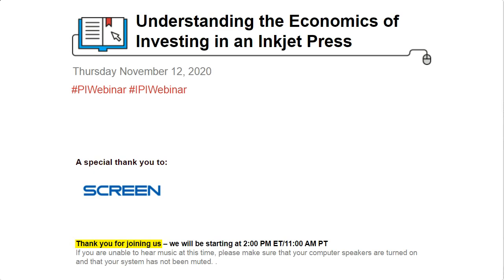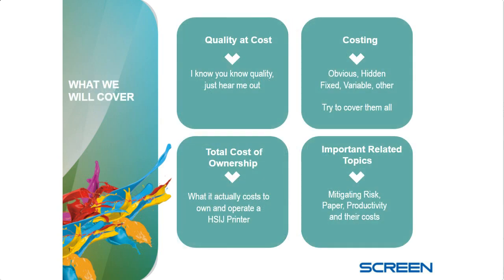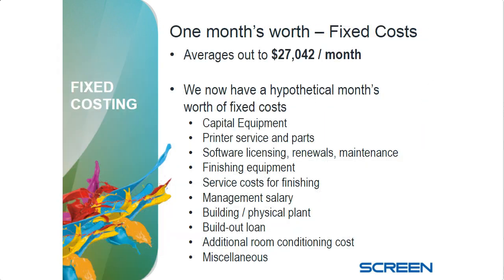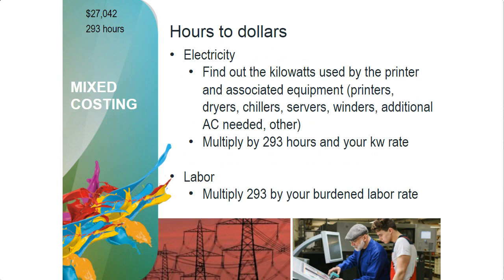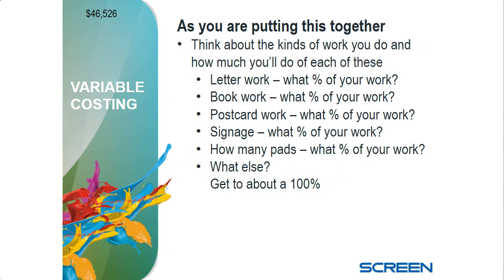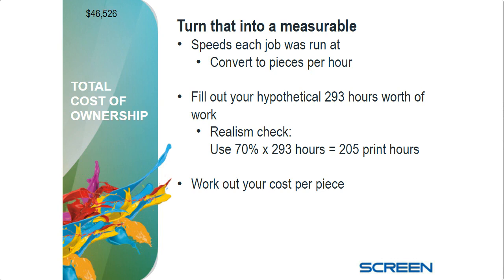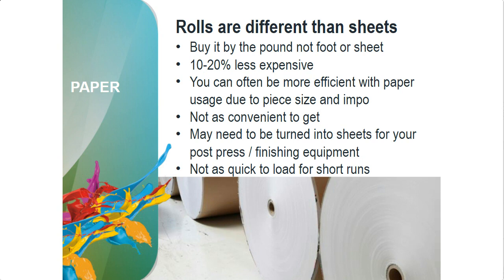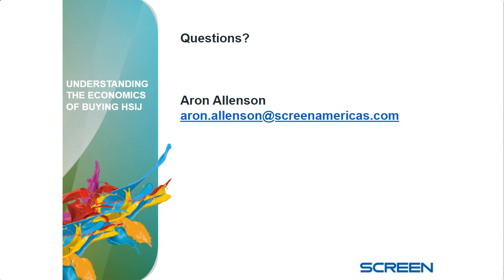Webinar for printers on the economics behind investing in a digital inkjet press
SCREEN Americas’ Aron Allenson, Product Manager, serves as guest speaker in an industry webinar informing printers of what to expect with regard to return on investment when investing in a digital inkjet press.